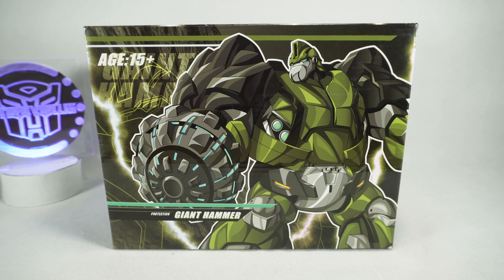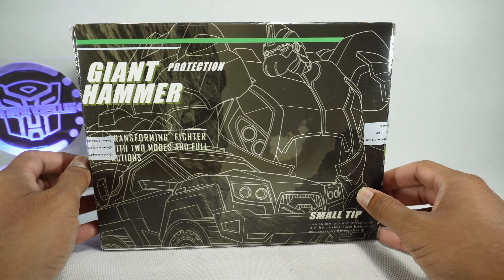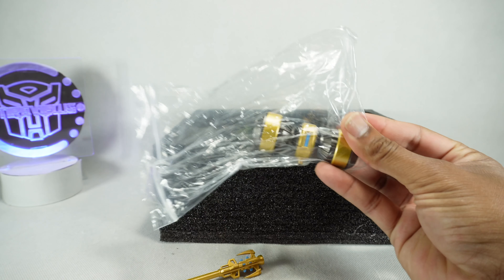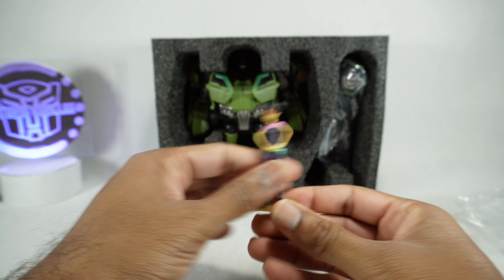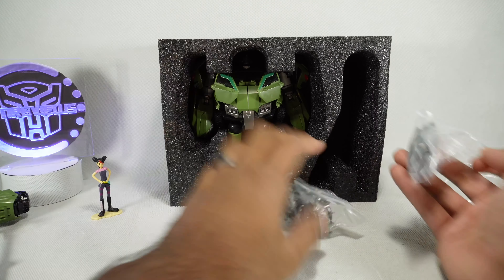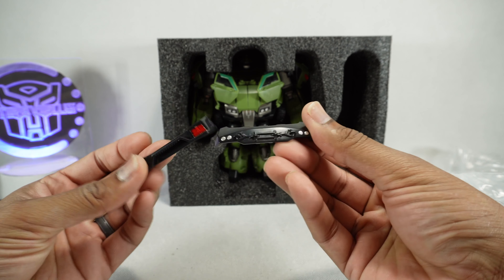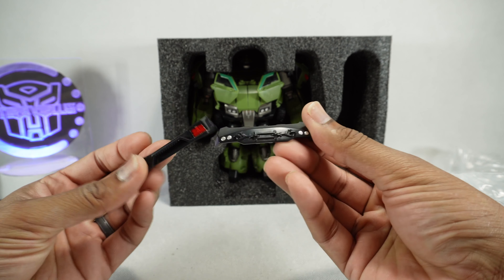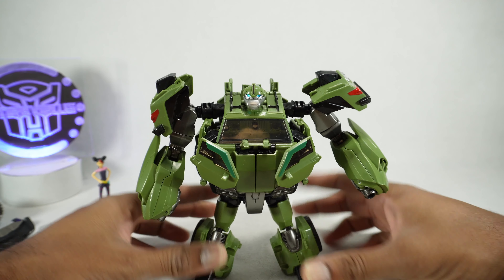Unboxing: APC Toys Giant Hammer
Unboxing of APC Toys Giant Hammer (AKA Transformers Prime Bulkhead)